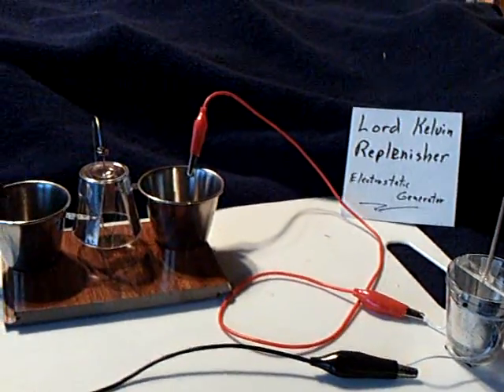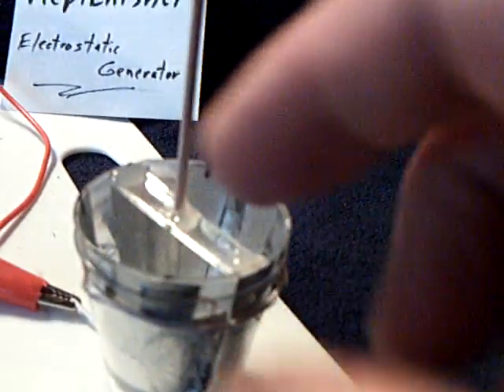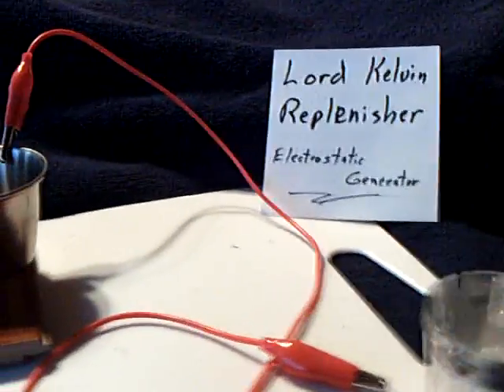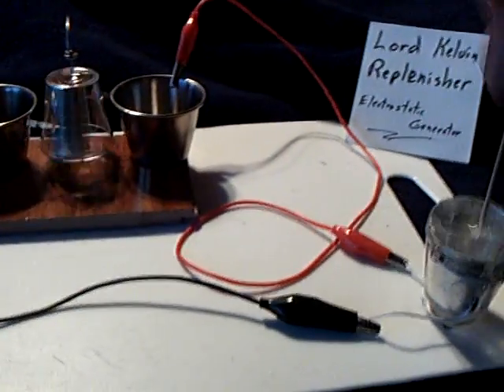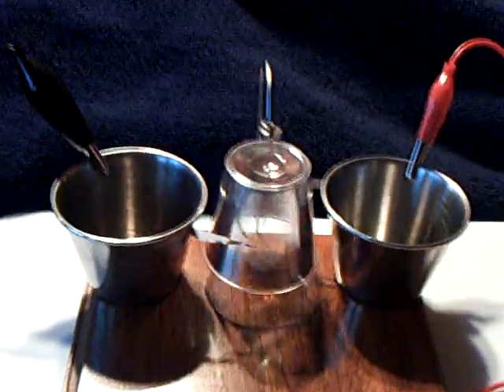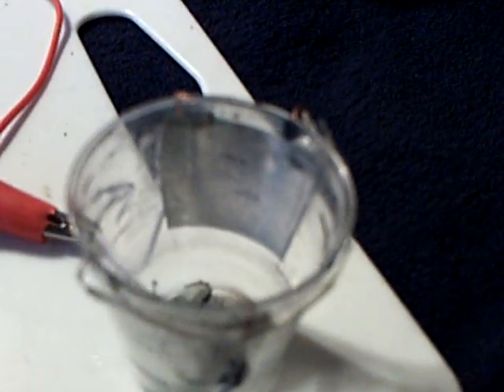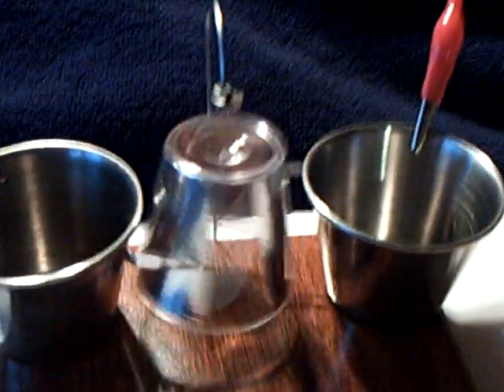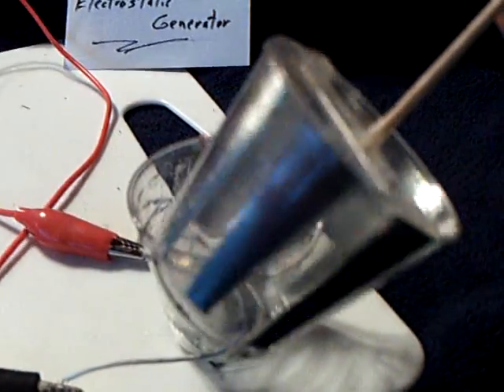Mini Lord Kelvin Replenisher ---- A simple electrostatic generator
This is an electrostatic generator that is based on the 'Lord Kalvin Replenisher' invented in 1867.  What I show here is a small version of the device built by Thomas Kim here at YouTube.  This type of electrostatic generator is called an 'influence' machine and works on a different principle than the Van de Graaff generator..